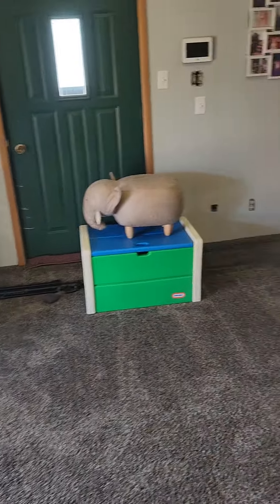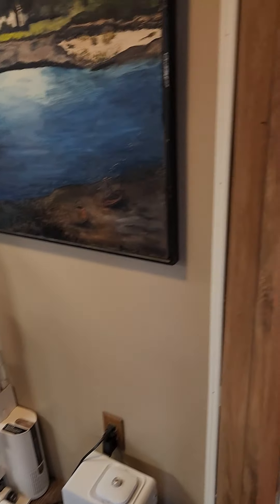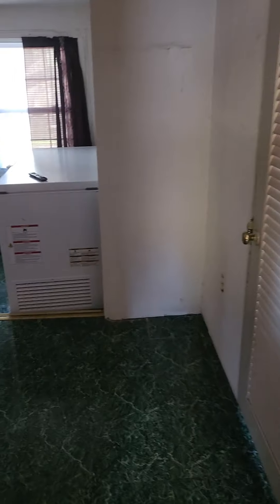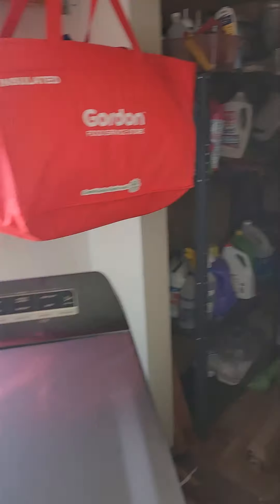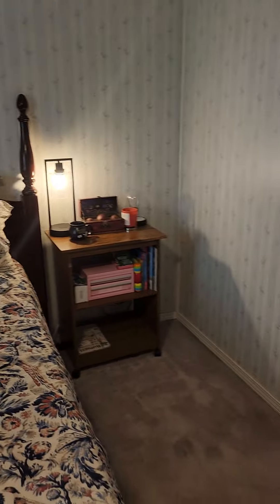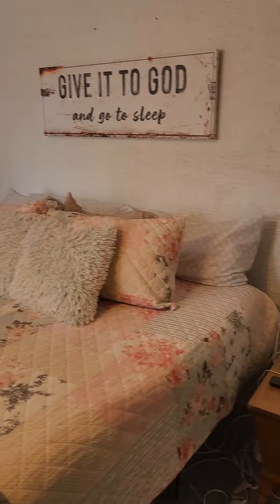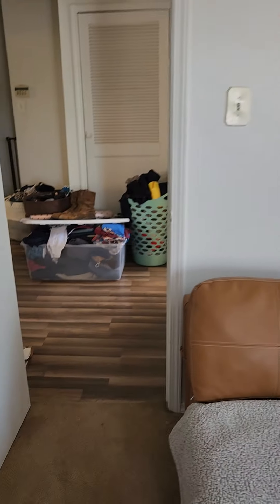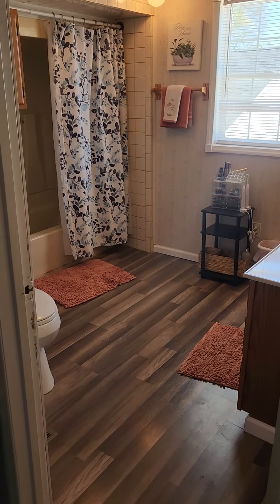4501 Byesville Boulevard, Dayton, OH 45431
Preapproval Letter at no cost, and no obligation. The letter preapproval amount can be adjusted by you through your portal at any time.
4501 Byesville Boulevard, Dayton, OH 45431